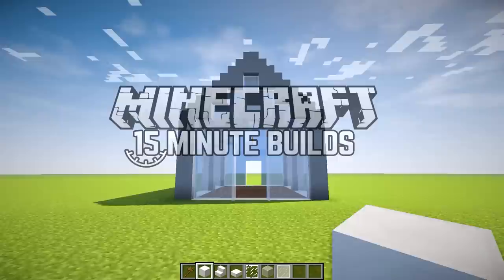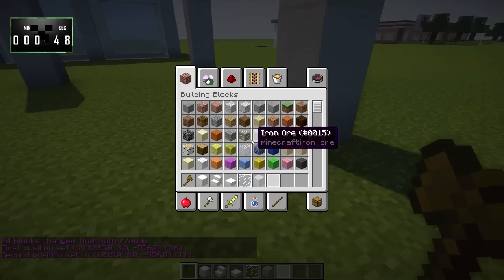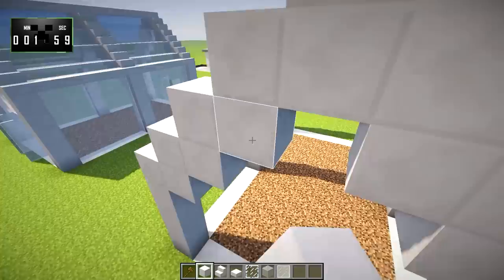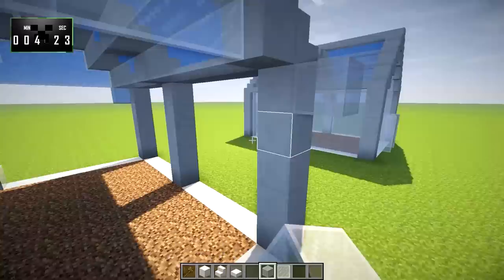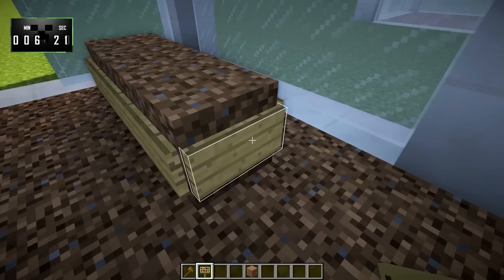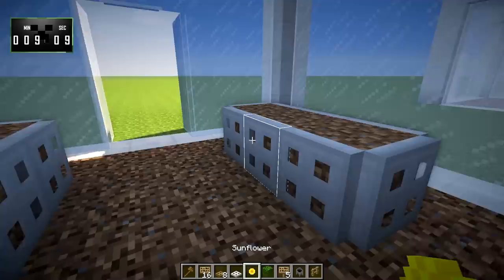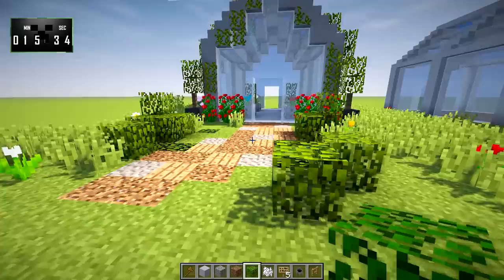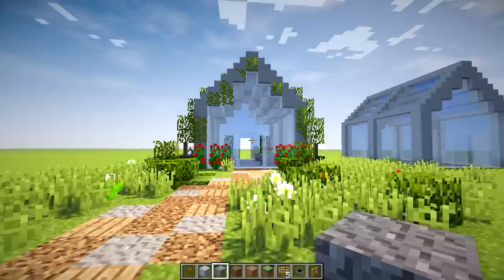Minecraft 15-Minute Builds: Greenhouse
In this episode of 15-Minute Builds, we'll be building a beautiful greenhouse! This simple glass building is all about the landscaping!

15-Minute Builds is the series where I show you how to create things in Minecraft that take only 15 minutes or less to build! These builds are all fairly simple and easy, but they are also pretty cool and/or useful. They translate well into survival mode, and although they may be somewhat basic, they can certainly be improved upon afterwards!